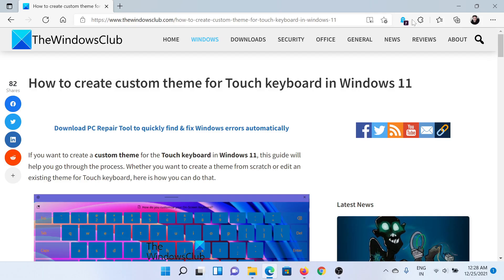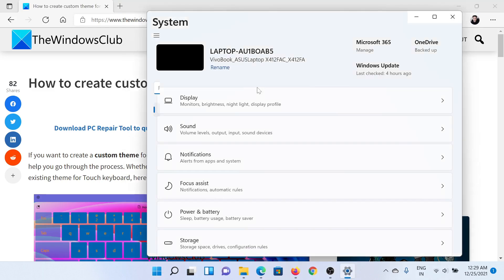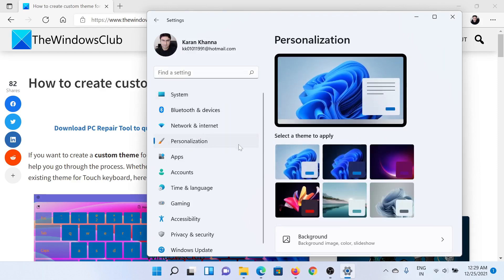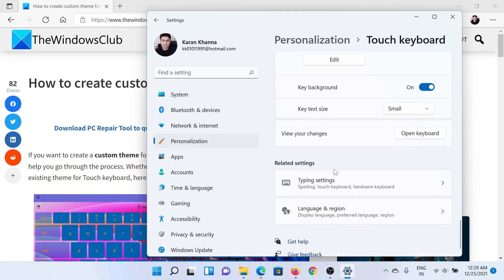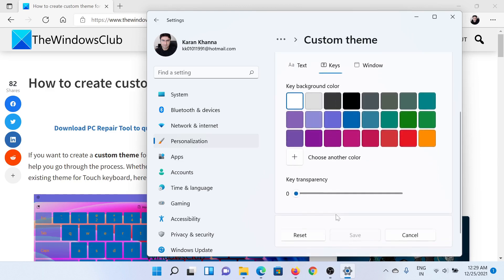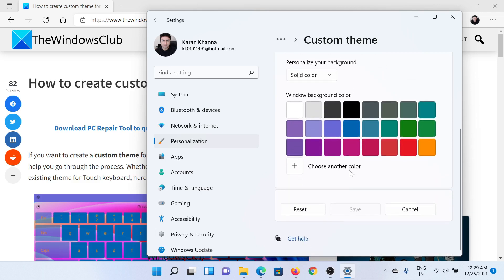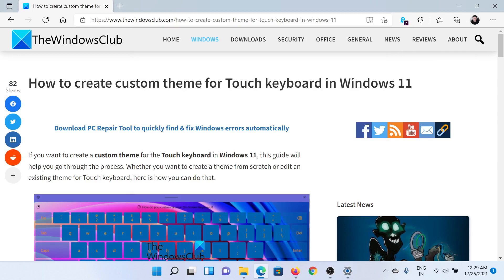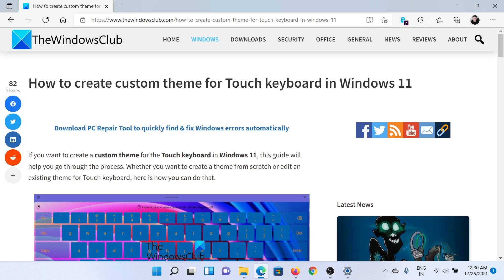How to create custom theme for Touch keyboard in Windows 11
If you want to create a custom theme for the Touch keyboard in Windows 11, this guide will help you go through the process. If you wish to make a theme from scratch or edit an existing theme for Touch keyboard, here is how you can do that.

The Touch keyboard helps you type in any program if the physical keyboard doesn’t work. The best thing about Windows 11’s Touch keyboard is that you can customize it with various themes. By default, Windows 11 offers some themes to personalize the background, text color, key color, etc. However, if you want to set something to your requirements, this tutorial will be handy.

Timecodes:
0:00 Intro
0:22 Procedure through Settings